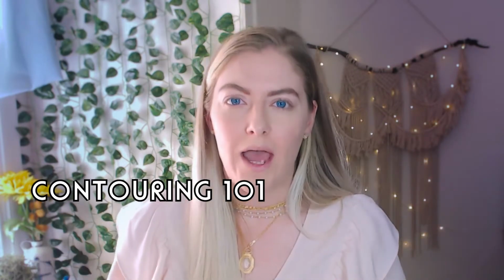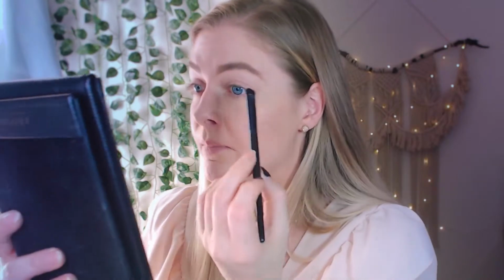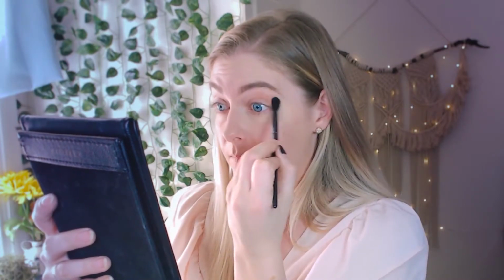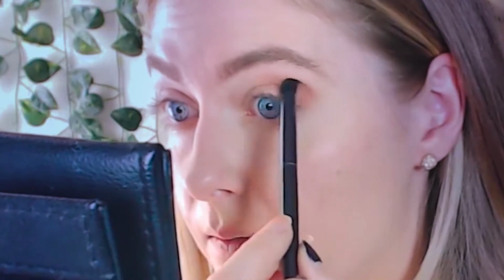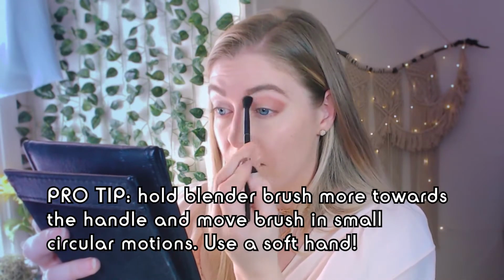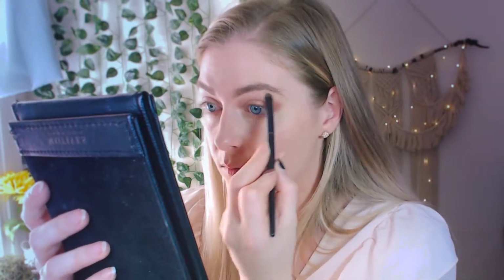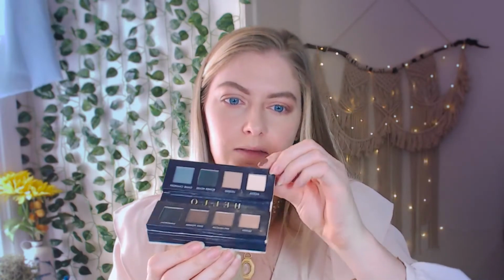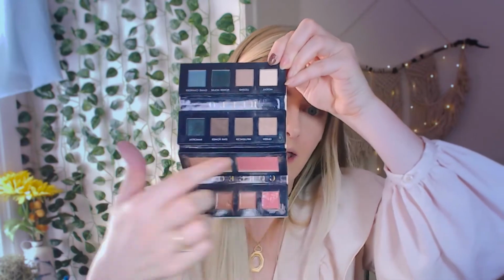How the h*ll do I use EYESHADOW | Beauty Basics | Episode 7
Hey y'all, Renee here!  Today we are talking about BEAUTY BASICS,  specifically EYESHADOW because I want to help you feel comfortable and confident with your makeup.

How the hell do I use eyeshadow?
Is it necessary?
What does eyeshadow do?
How do I contour my eyes?
Can I change my eye shape with eyeshadow?
Are eyeshadow palettes worth it?

This is EPISODE 7 of 14, based on my most frequently asked questions from my clients. Makeup is for everyone of all levels and all genders. Let's have some fun!

Leave any additional questions in the comments 🙏

Join along!